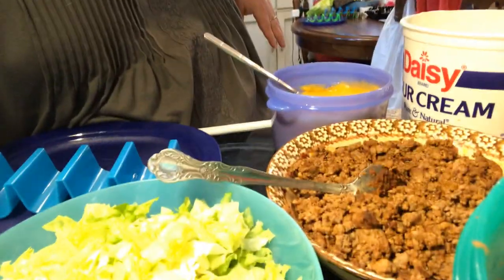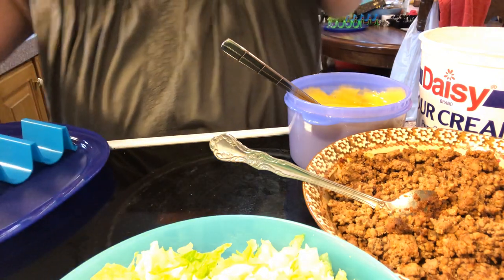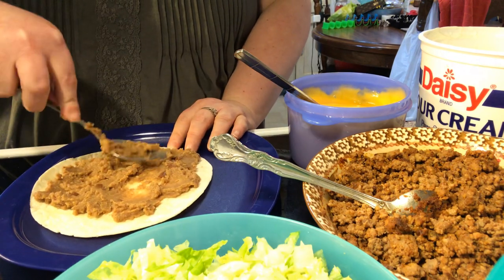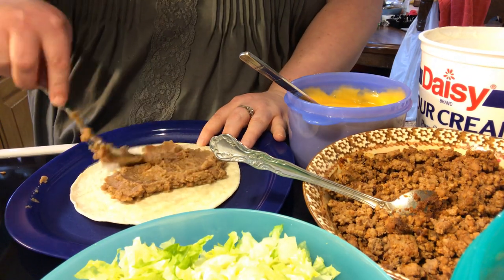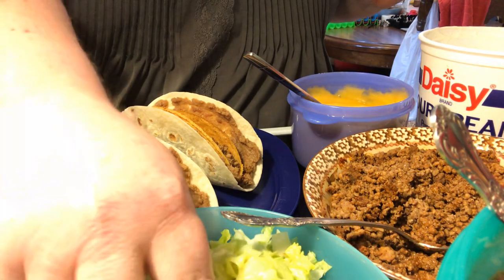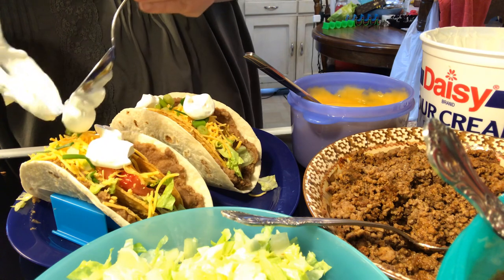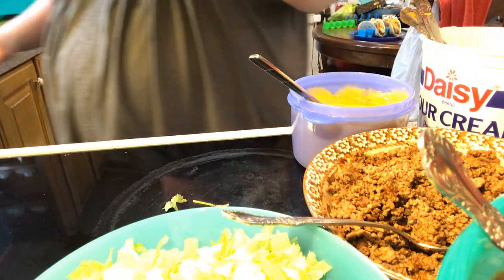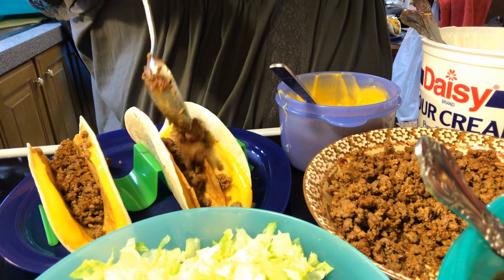Double Decker Tacos( 2 different versions)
Double Decker Tacos(Refried Bean Style Layer)
For the filling:
2 lb.  ground beef
4 tablespoons of taco seasoning
about 1 cup of water

For the assembly:
 flour tortillas
 refried beans
 hardshell corn tortillas
Toppings:
shredded cheddar cheese, shredded lettuce, chopped tomato ,green onion, sour cream, hot sauce, chopped cilantro or any other toppings you would like!

Heat a skillet over medium–high heat. Add  raw ground beef and cook, stirring constantly until starting to brown. Continue to cook the ground beef till done and brown and no longer pink at all now, if it puts out a lot of grease you may need to drain it. After it all done and brown add taco seasoning and water turn the heat down to low and simmer for 5 to 7 minutes.
Spread warm refried beans onto flour tortilla and wrap it around a hardshell tortilla.
Fill with meat, and add your toppings and serve!

Double Decker Tacos(Nacho Cheese Style Layer)
For the filling:
2 lb.  ground beef
4 tablespoons of taco seasoning

For the assembly:
 flour tortillas
 nacho cheese sauce(i use the can version)
 hardshell corn tortillas
Toppings:

Spread warm nacho cheese sauce onto flour tortilla and wrap it around a hardshell tortilla.

Mailing Address:
Sara Potter
Louisa, Kentucky  41230